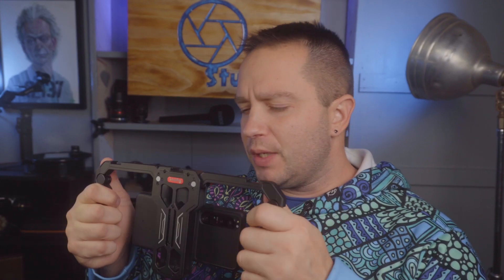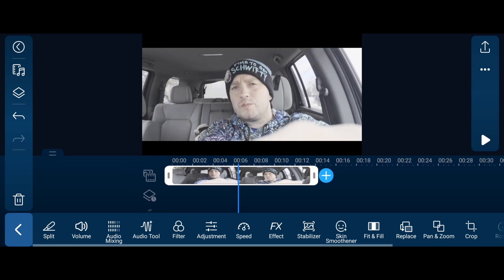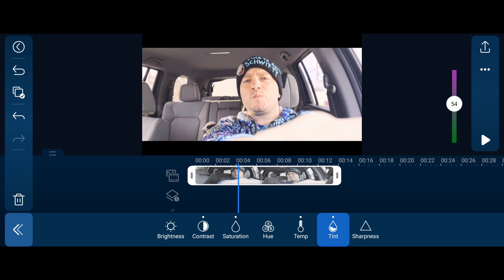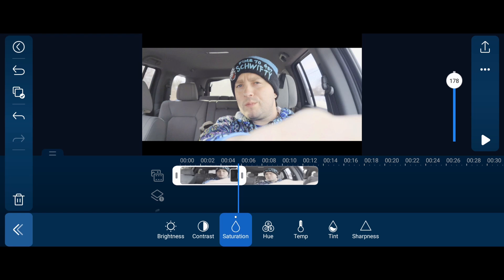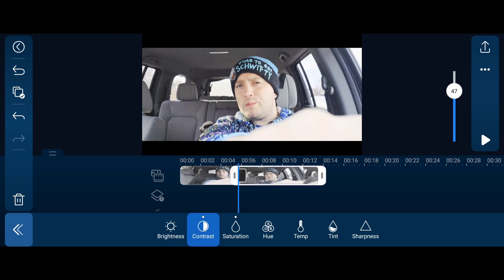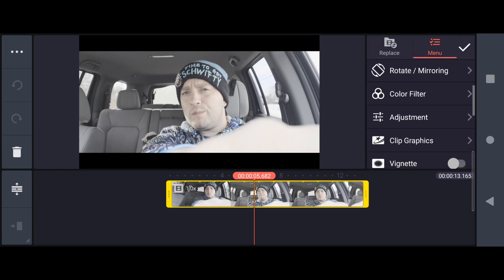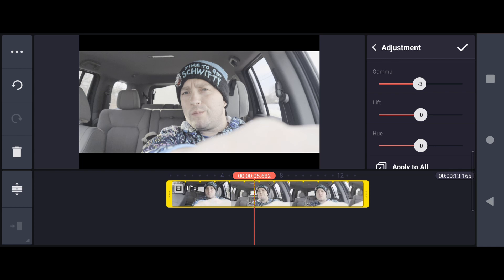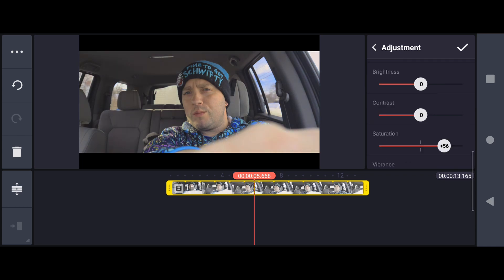The Trick To Color Grading In PowerDirector On Android or IOS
In this video I talk about the trick to using the color grading in PowerDirector. You can take advantage of this software on Android or IOS. I also talk about another great software that may be better for it's color grading abilities.